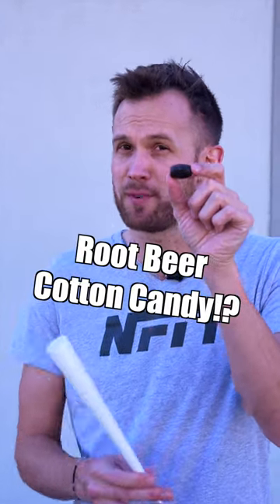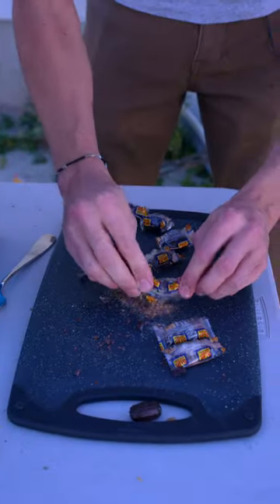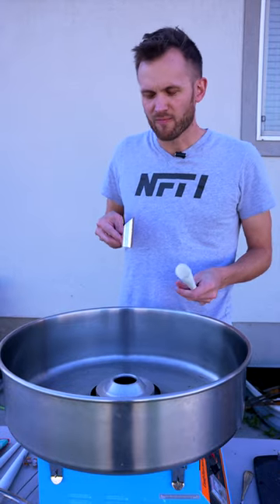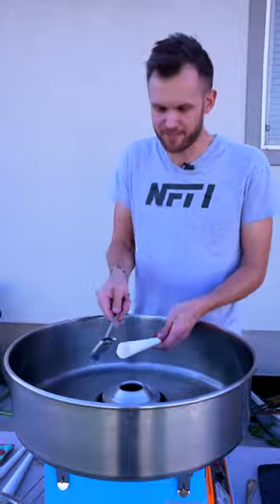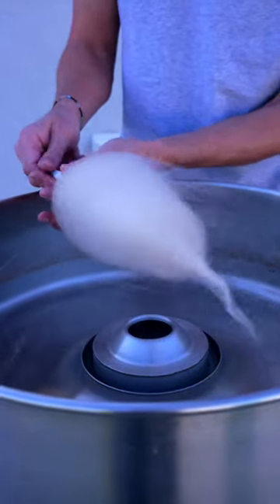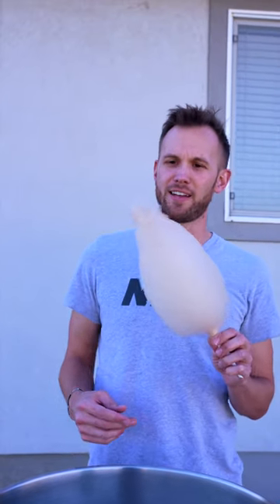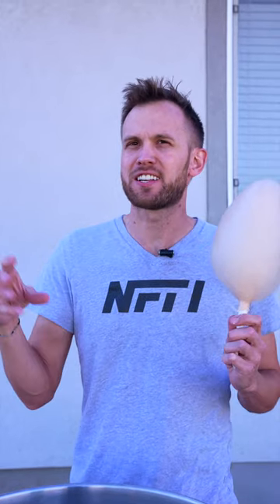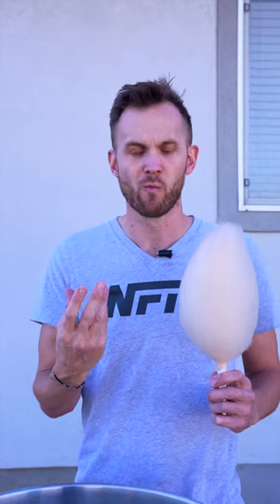Root Beer Barrel Cotton Candy!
Follow for more cool stuff!